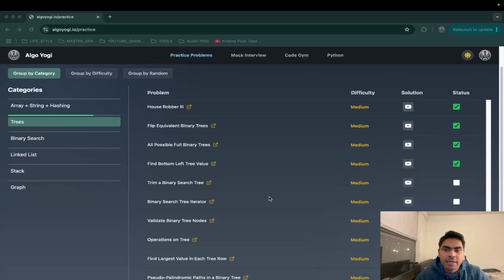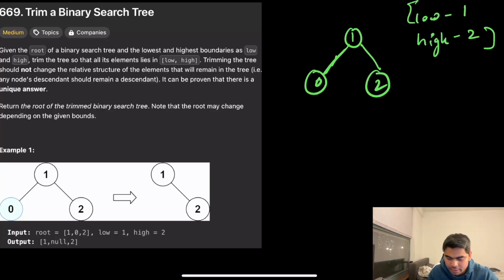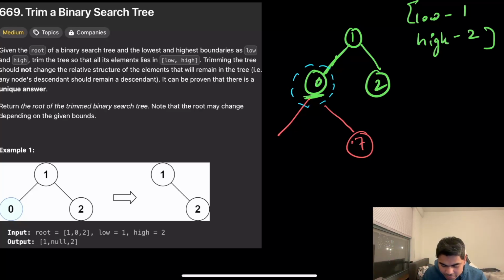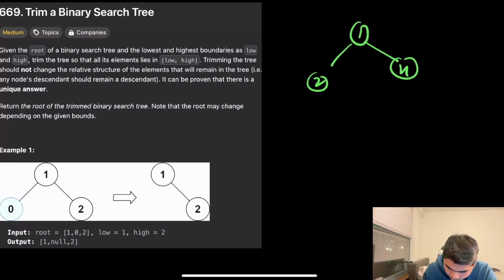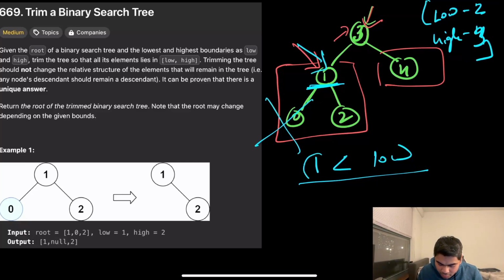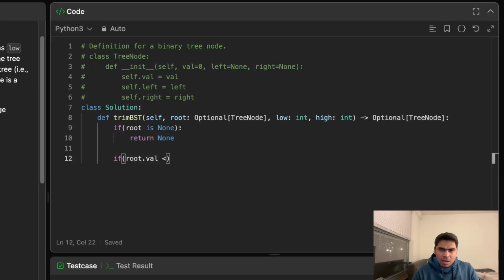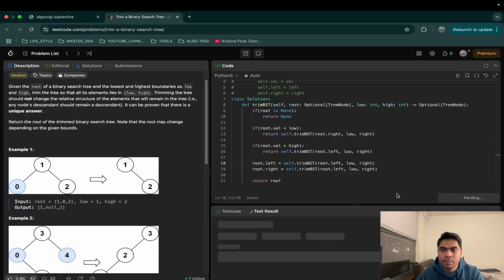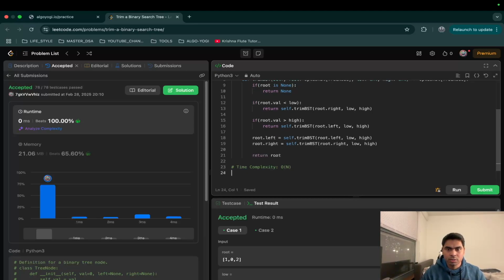LeetCode 669 | Trim a Binary Search Tree | Python Solution Explained | AlgoYogi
In this video, we solve **LeetCode problem 669: Trim a Binary Search Tree** step-by-step using Python. This problem is essential for understanding **BST modifications, recursion, and in-place tree operations**, making it a common coding interview question.

### 🚀 Timestamps:
0:00 Introduction
0:20 Problem Explanation and Constraints
1:30 Approach
7:30 Python Implementation
11:30 Complexity Analysis

### 💡 Why Watch?
- Learn how to **trim a BST while maintaining its properties**.
- Understand **recursive strategies to remove out-of-bound nodes efficiently**.
- Strengthen your problem-solving skills in **BST traversal and in-place tree modifications**.

### 📢 Next Steps:
- Explore similar problems like **Delete Node in a BST** and **Validate Binary Search Tree**.